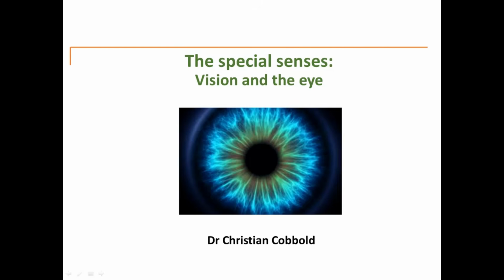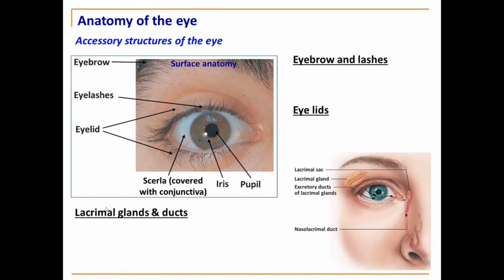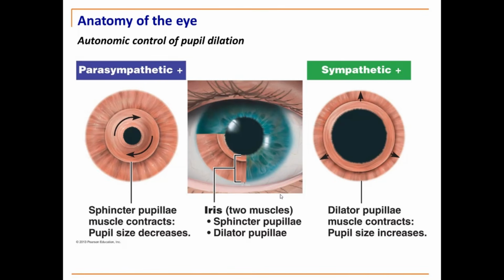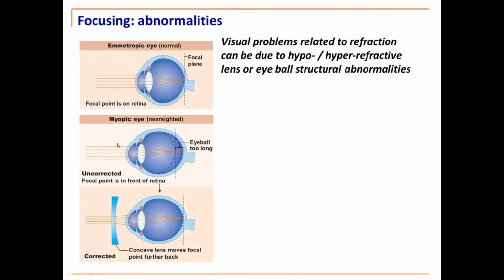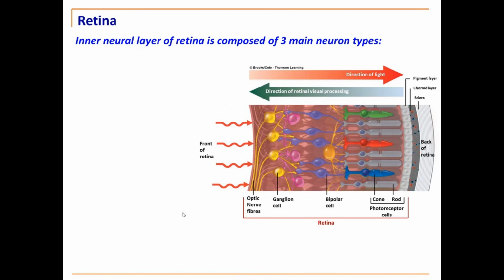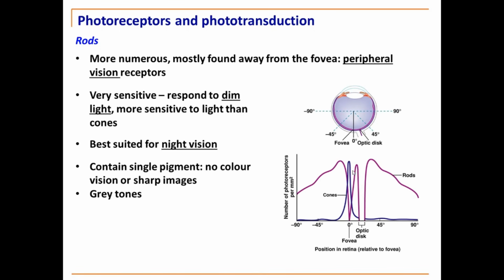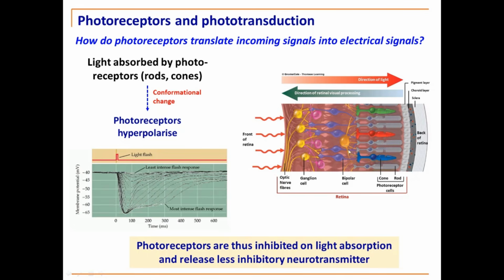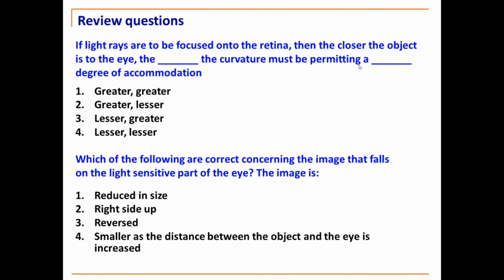Vision: From light to seeing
Vision begins when light enters the eye, but seeing requires far more than simply detecting light. The eye must focus incoming images, regulate light levels and convert photons into electrical signals that the brain can interpret.

In this lecture, we explore the anatomy of the eye, including the cornea, lens, retina and macula, before examining how rods, cones and visual pathways allow us to perceive colour, detail and movement. We also discuss accommodation and common visual disorders including myopia, hyperopia and astigmatism.